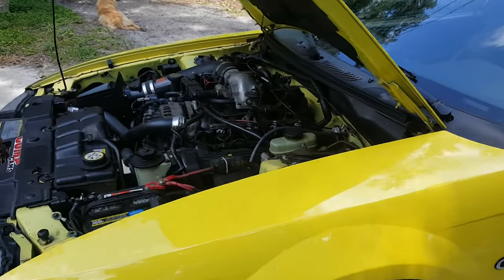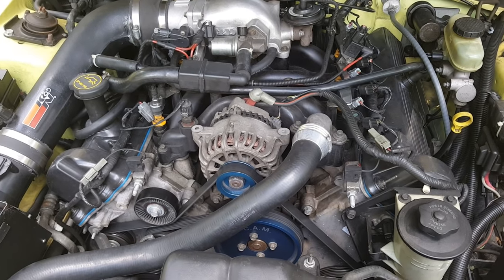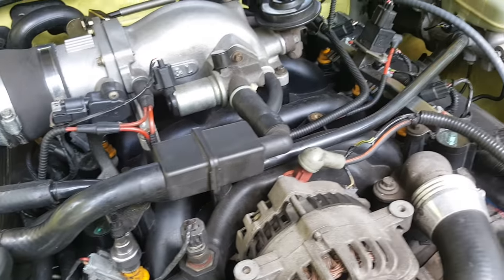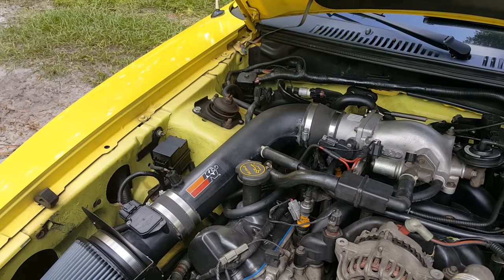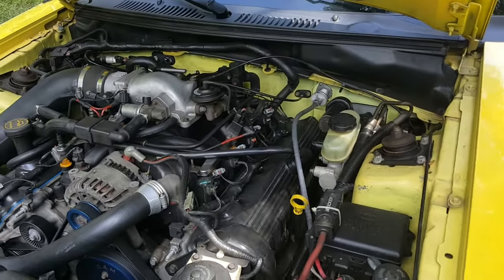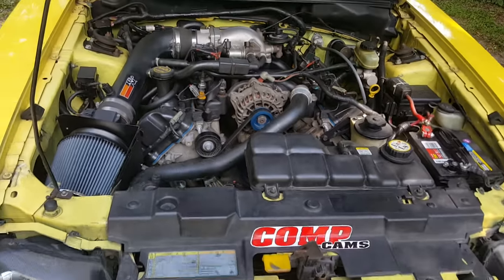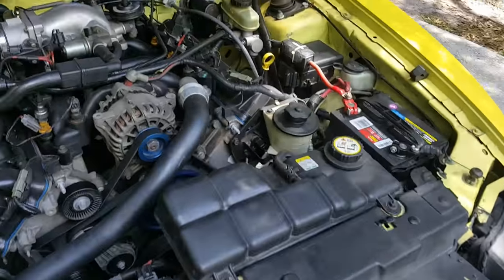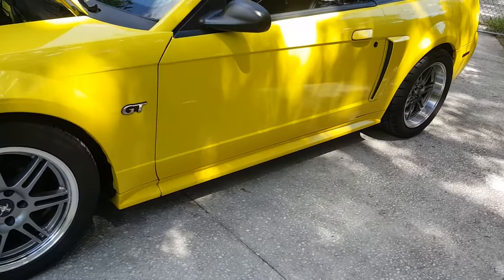Guide to bolt on 4.6 2v Mustang GT 99 00 01 02 03 04 new edge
The is my fast guide on what you can expect from a bolt on 4.6 2v GT and what you should know before you start.
Mods include 4.10 gears, Comp cams xe262ah, C&L plenum, 75mm throttle body, k&n intake, underdrive pulleys, Bama handheld tuner, and other small things like short shifter and such.